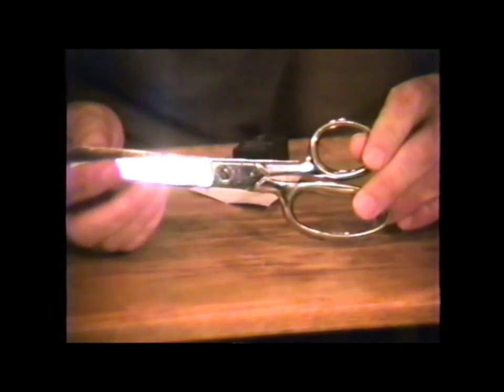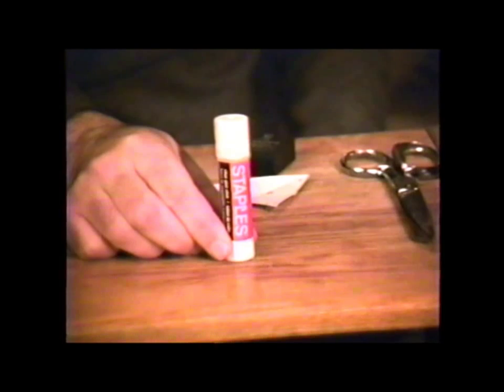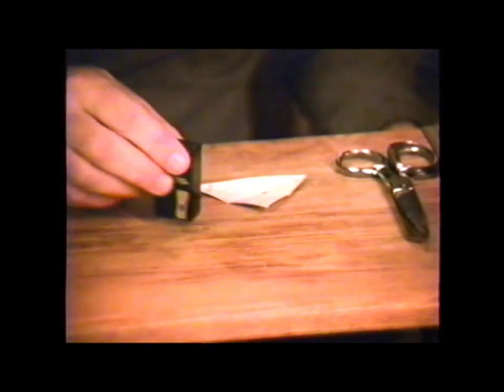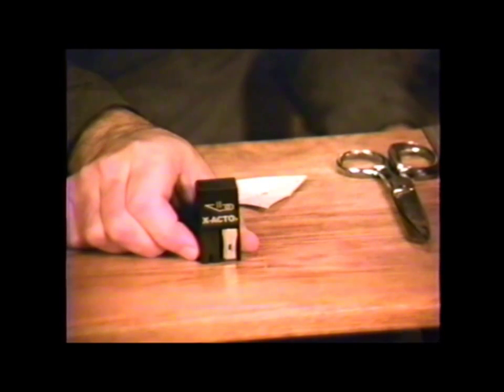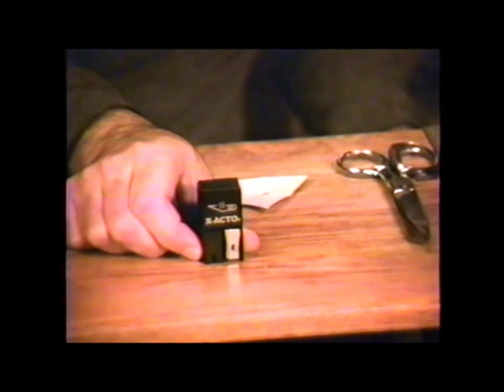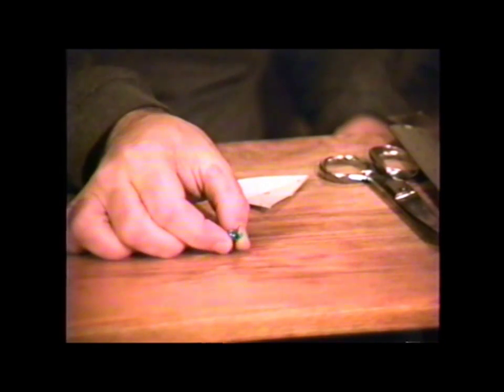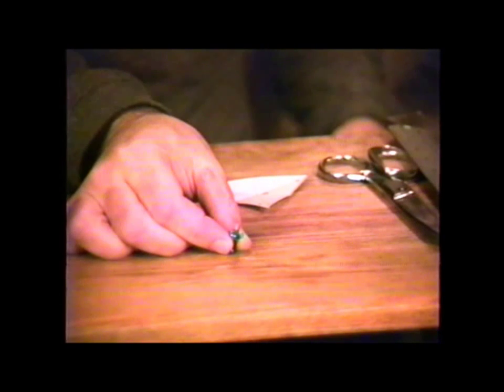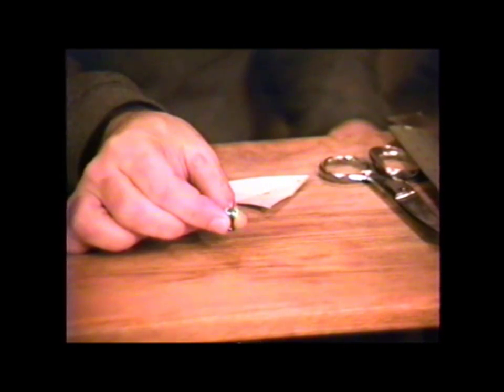Symmetry: episode 101, part 1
Group theory through paper constructions, episode 1 - introduction with safety.